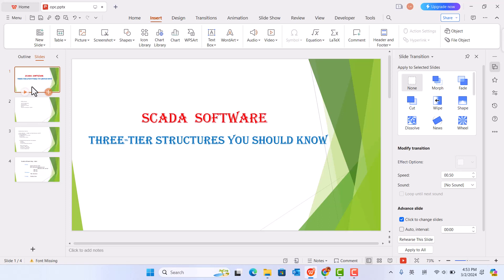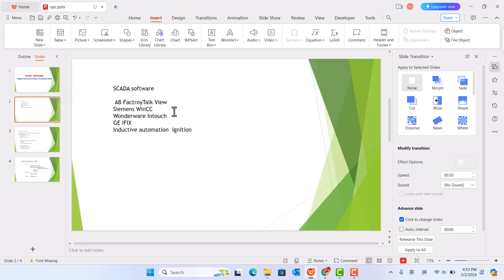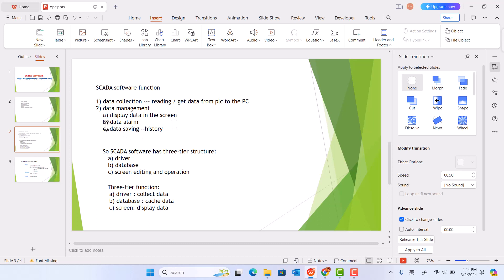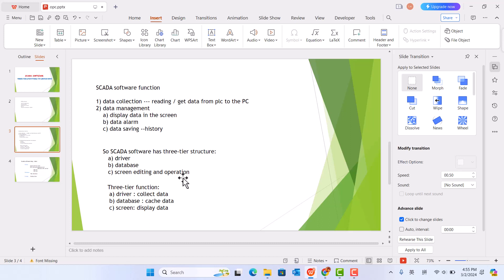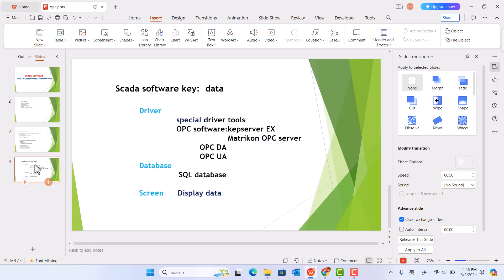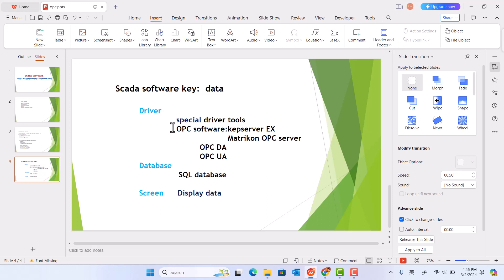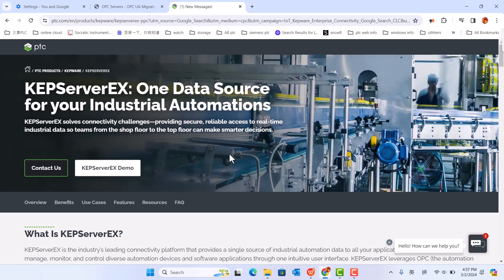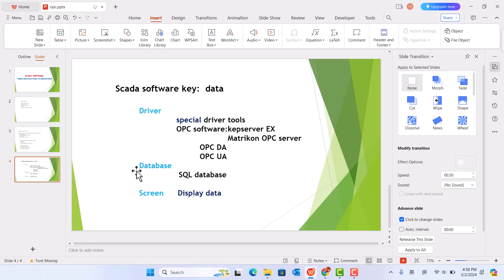SCADA Software : Three Things You Should Know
This video demonstrate the SCADA software three tiers structure.
Driver, database and screen